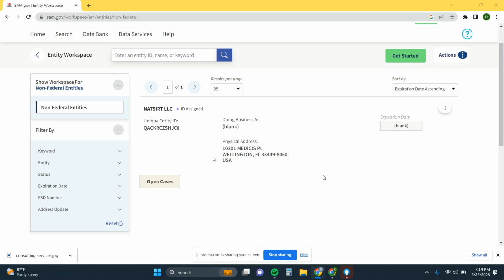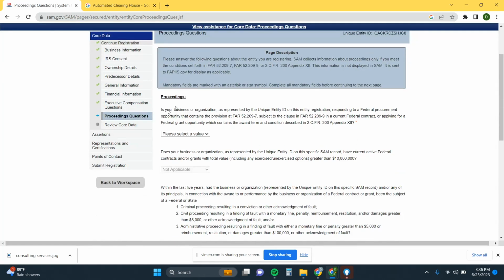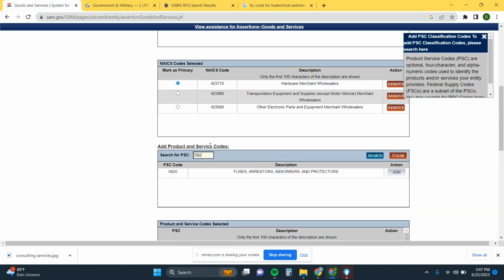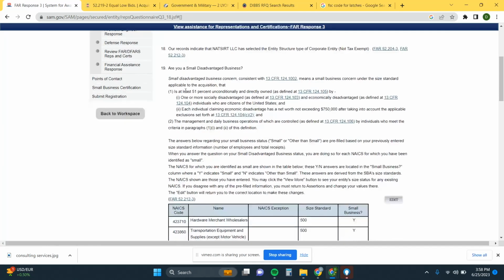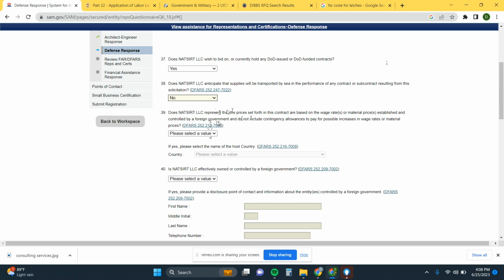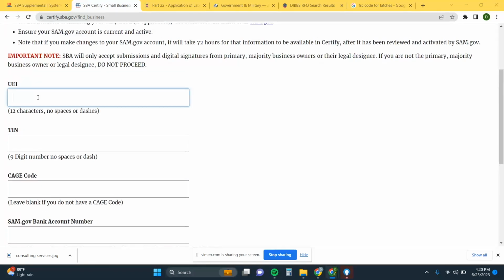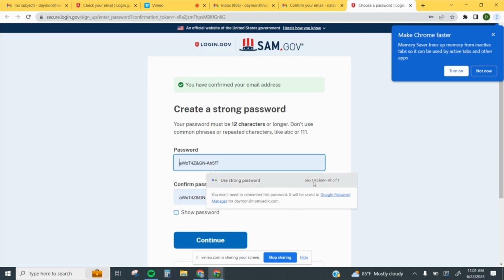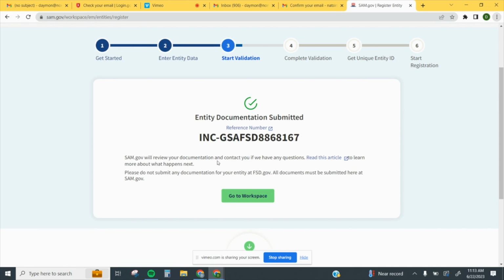HOW TO GET A CAGE CODE (FREE GUIDE)